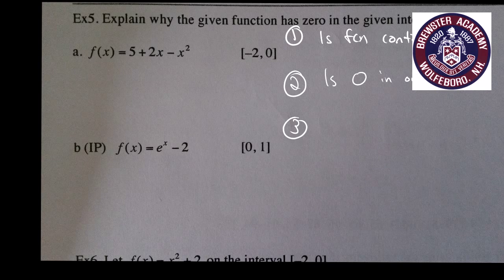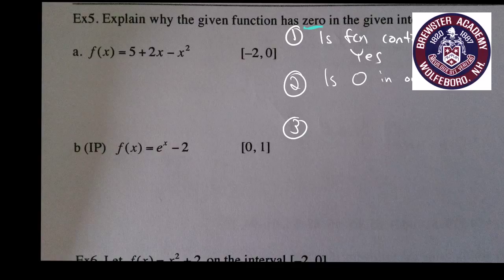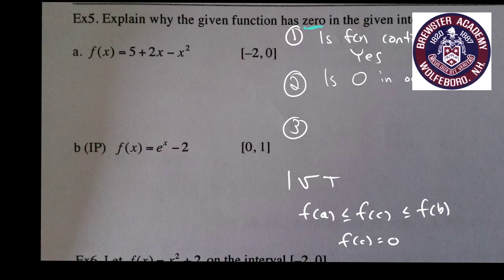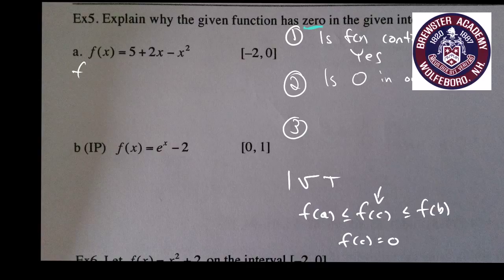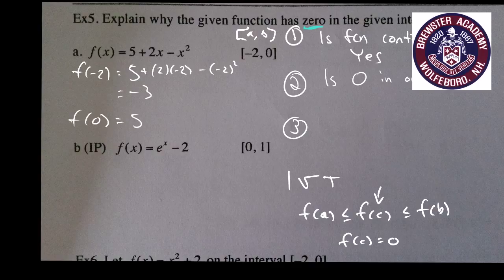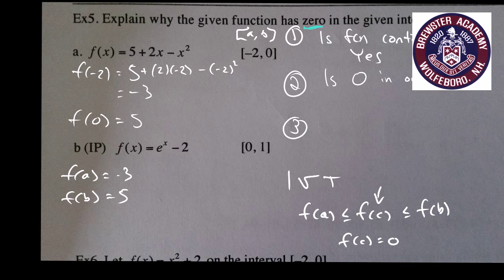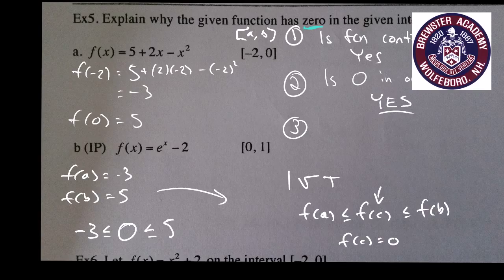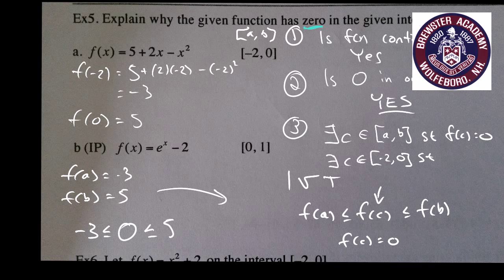ApCalc 2.4c Continuous Functions II Ex5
Explain why there is a zero in the interval.